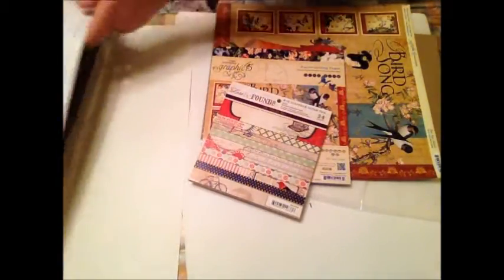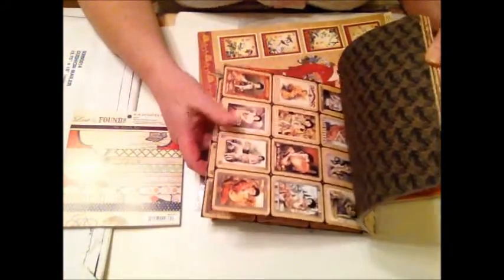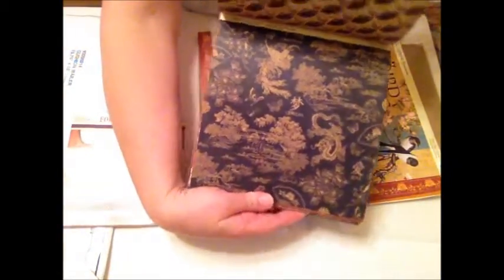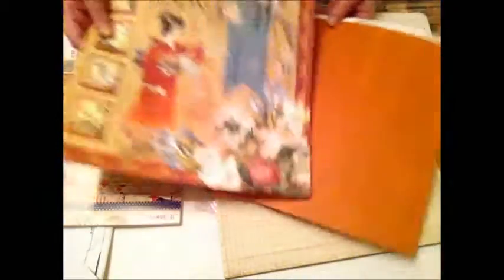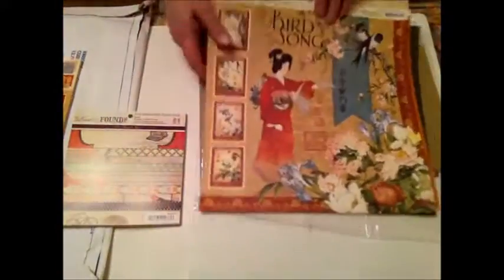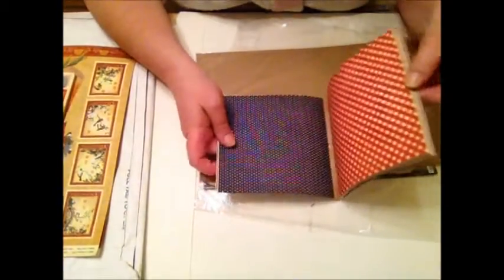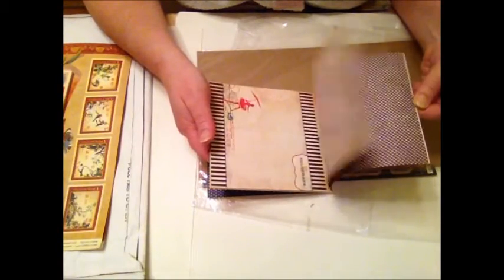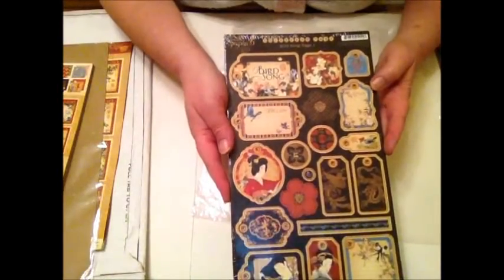MY PRIZE GOODIES ARRIVED! Thank You Brenda (Bliss)!!!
A wonderful prize from Brenda arrived this morning and I am overwhelmed, I am so pleased with it, never having won anything before in my LIFE! lol Thanks again Brenda, you are a DIAMOND! hugs Tibs xxxx